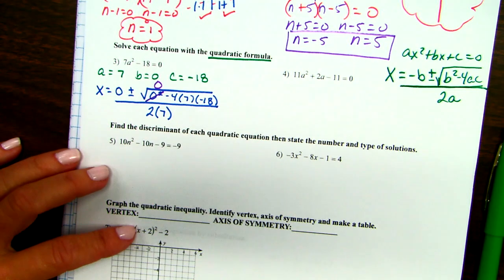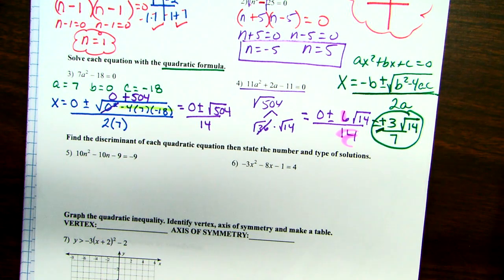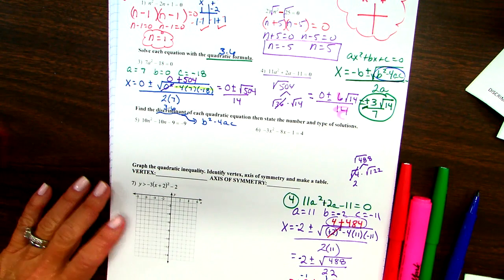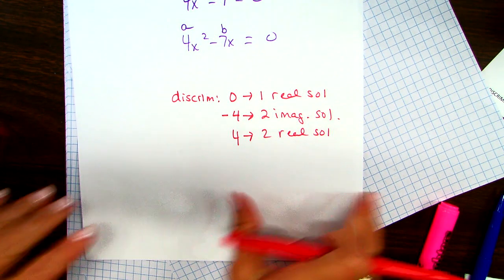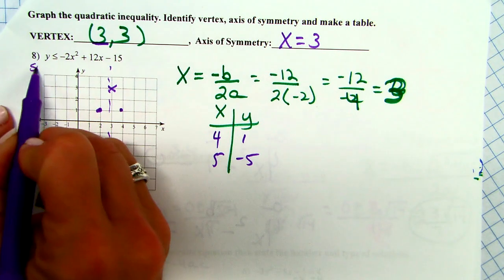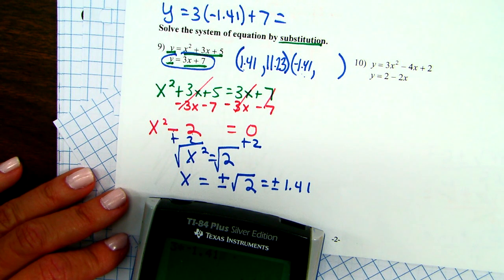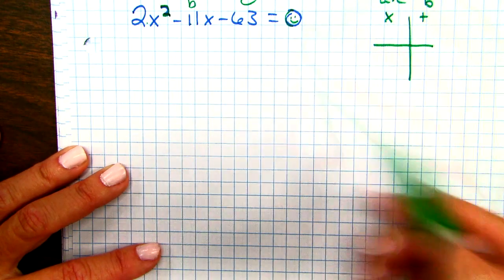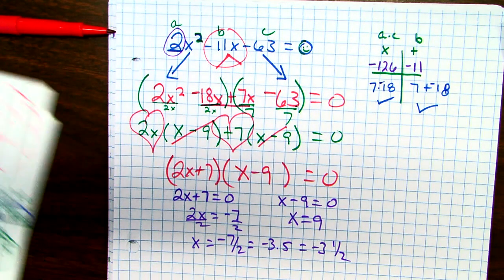test review 3 4 3 8